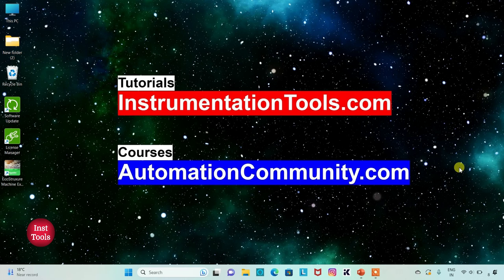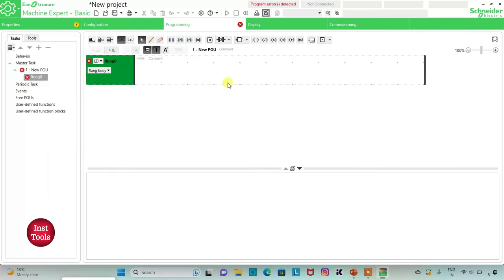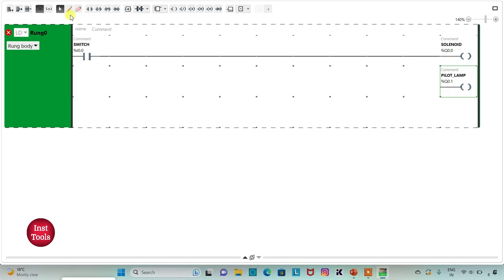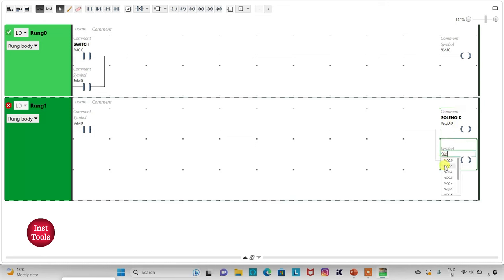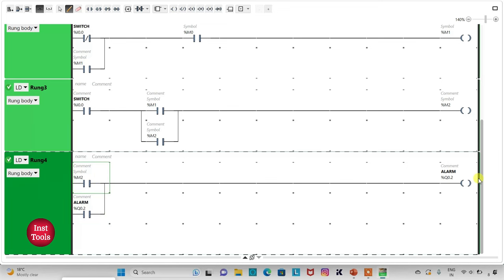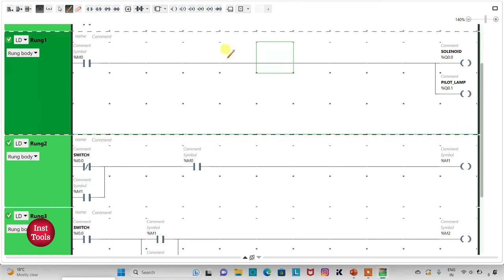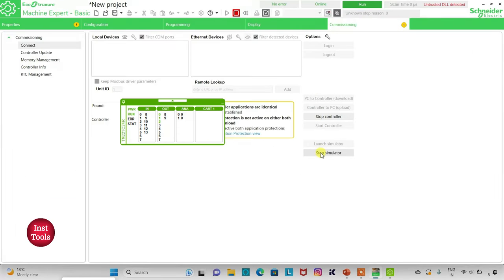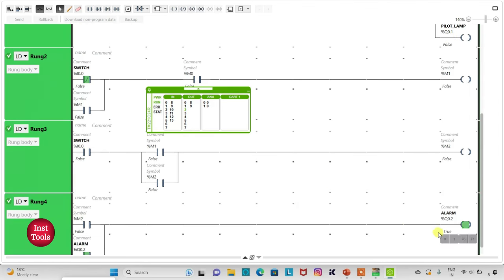PLC Program for Solenoid, Pilot Lamp and Switch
In this video, you will learn the PLC program for solenoid, pilot lamp, and switch programming examples.